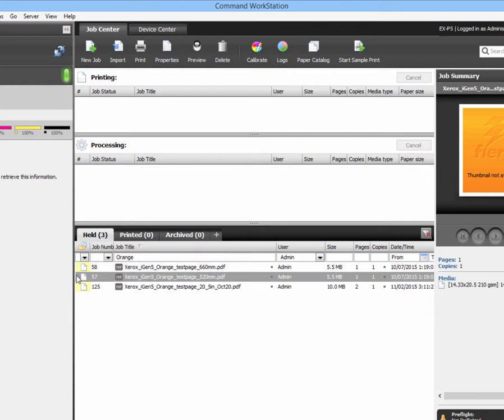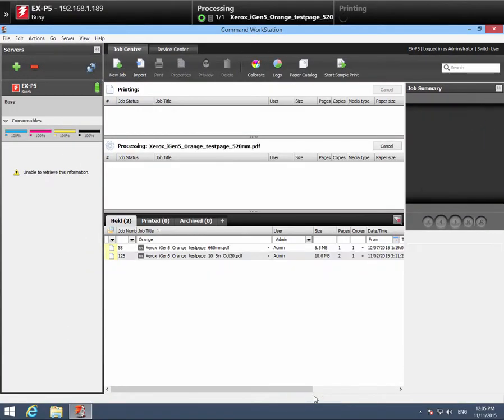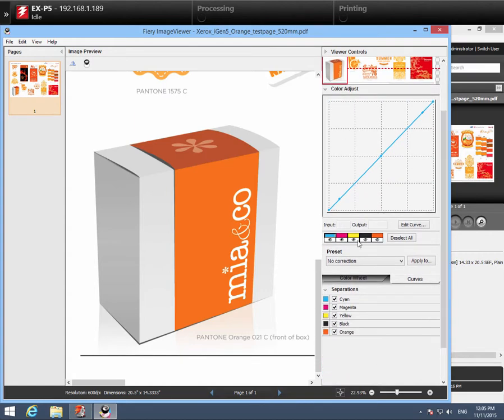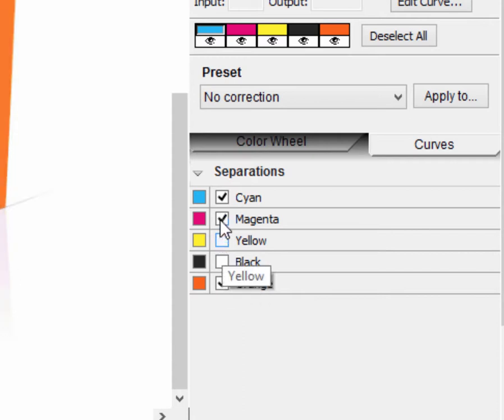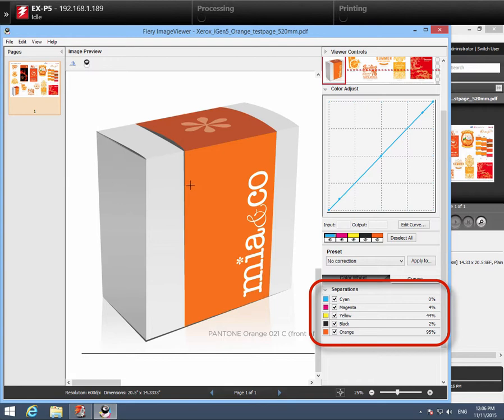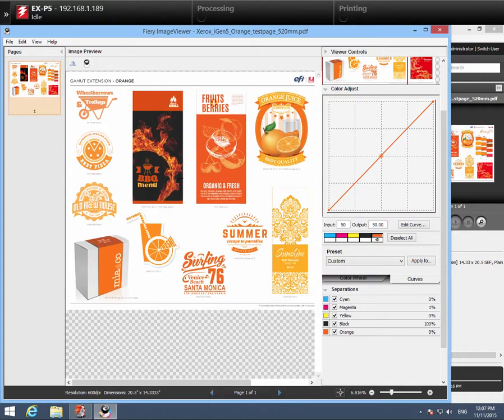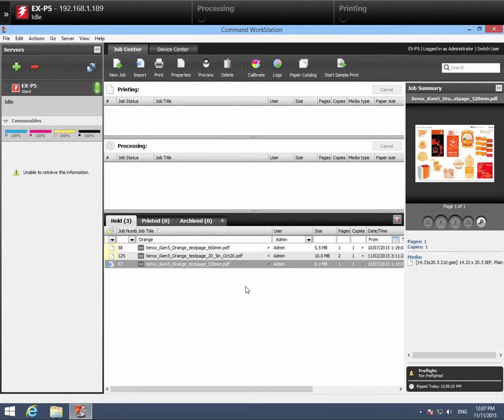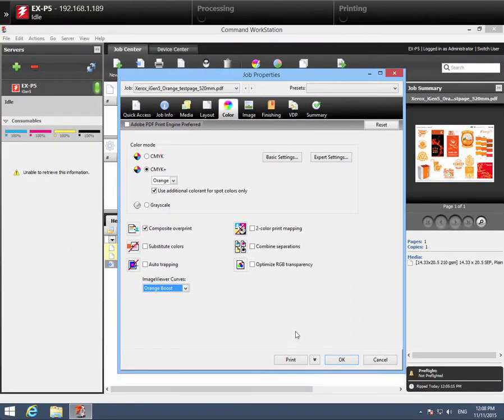EX-P_5_ImageViewer_Curves_Demo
Short demonstration of ImageViewer curves and CMYK+ using the 5th color of the iGen5 and the Fiery EX-P 5.